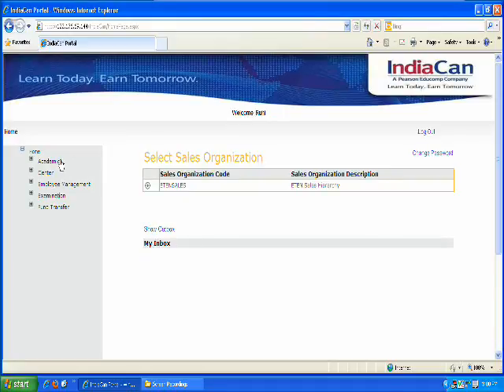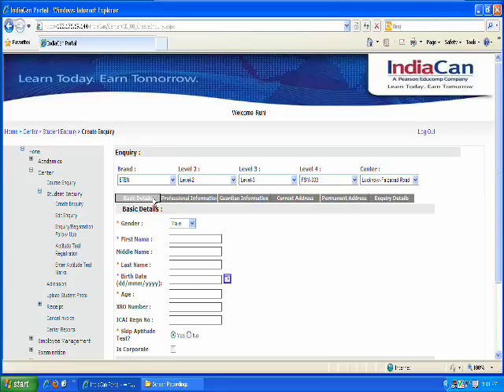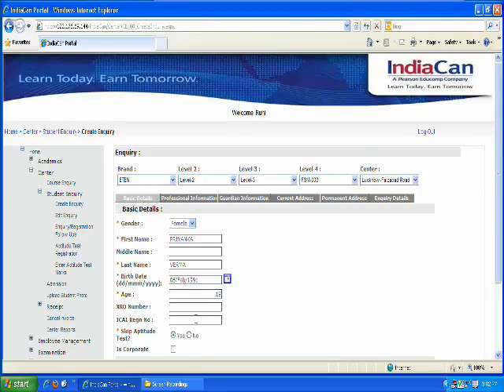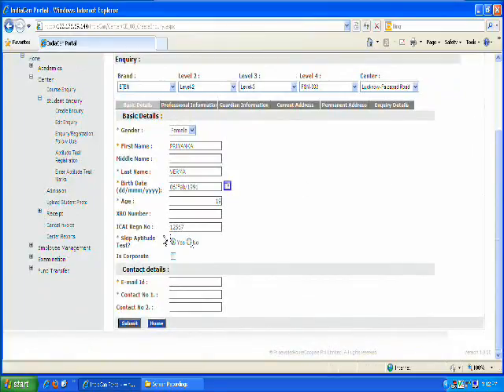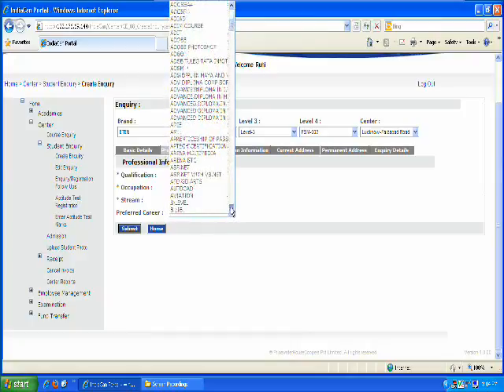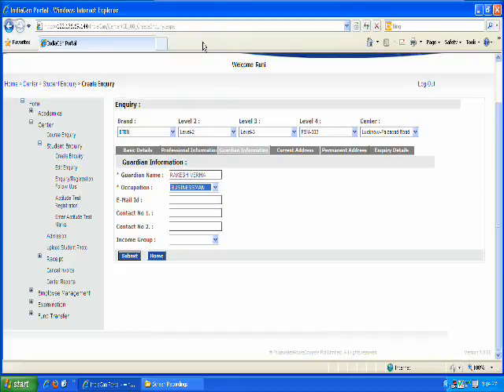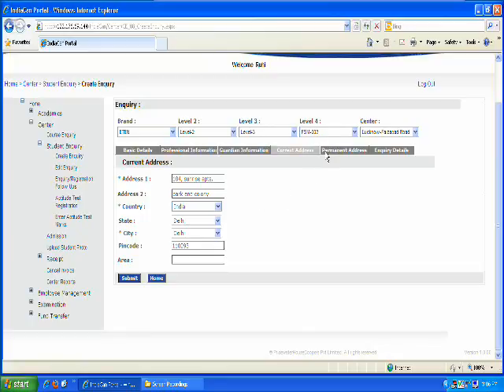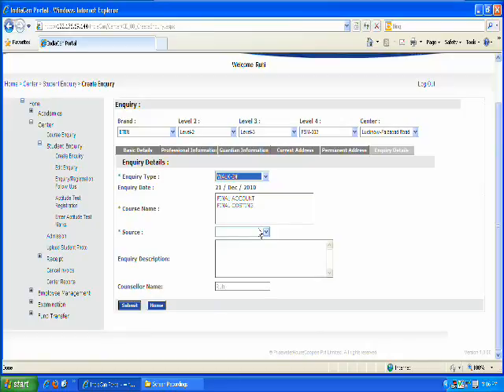ETEN new website enquiry guide